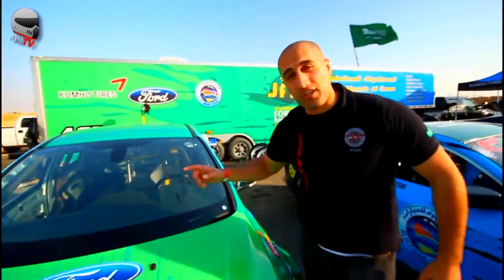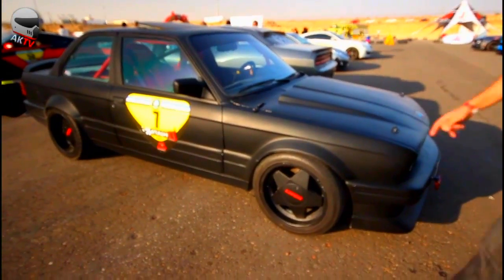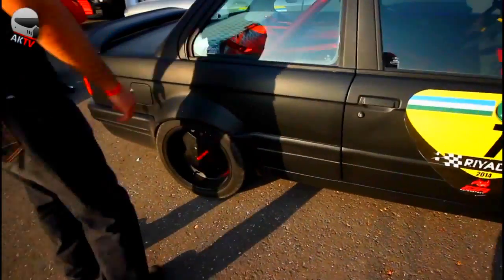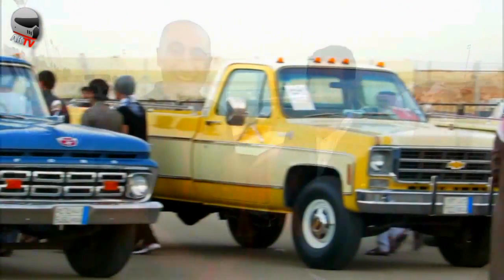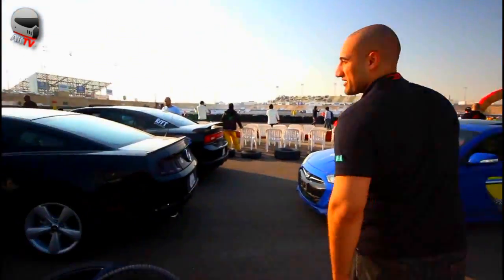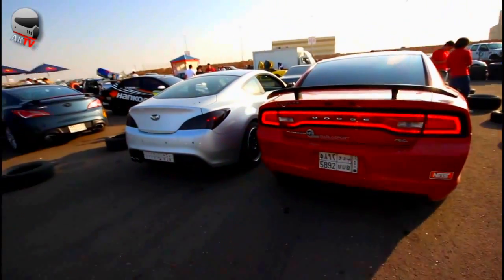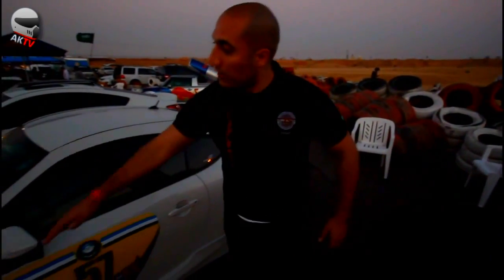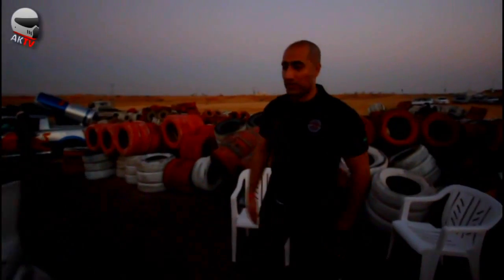Riyadh drift round one full episode درفت الرياض حلقه كامله (AKTV)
This video is taken by ahmed khedir AKTV tubekunitg ,, many thanks to who ever helped with the footage , one of the most video i can watch for more than 6 minuets  .

most views gets the 10,000 SAR